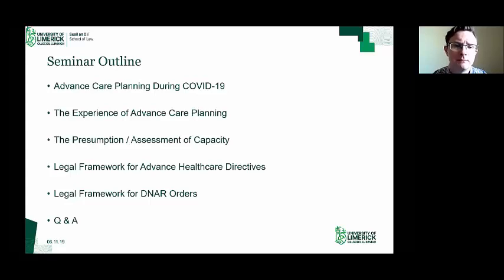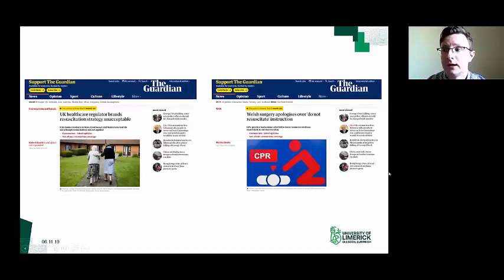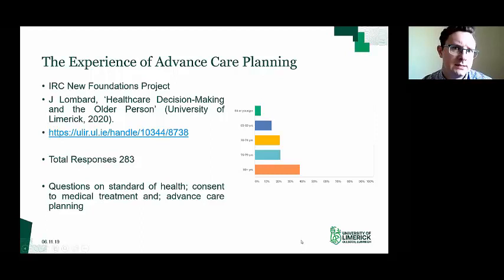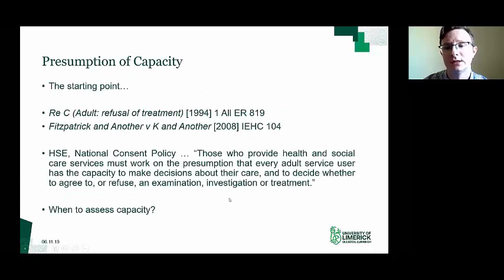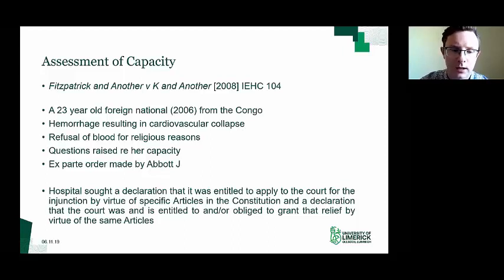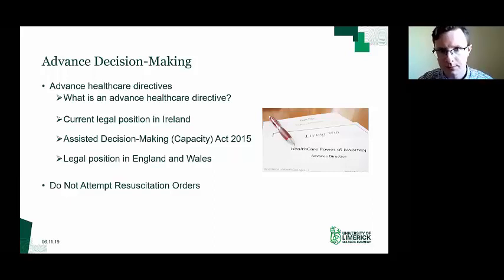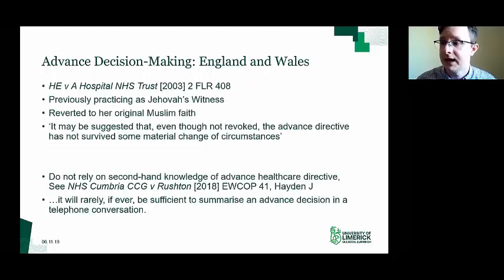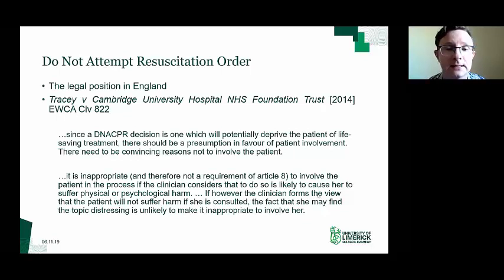Advance Care Planning John Lombard PCRN